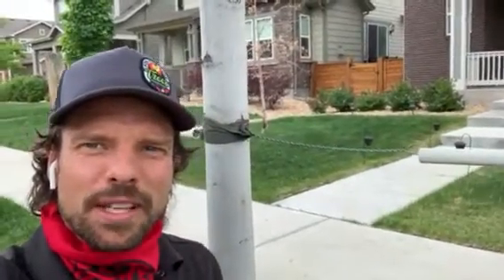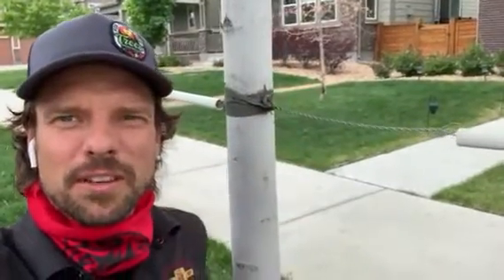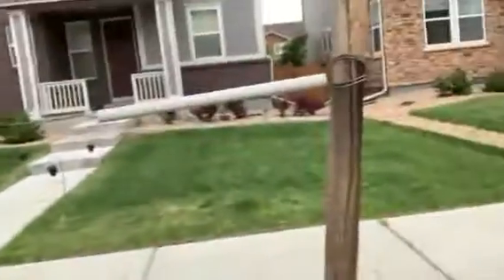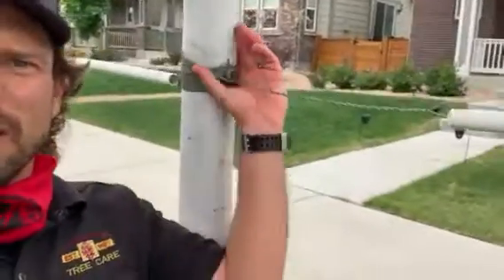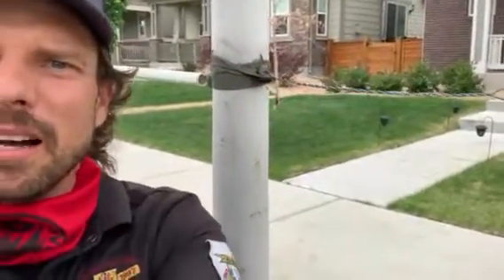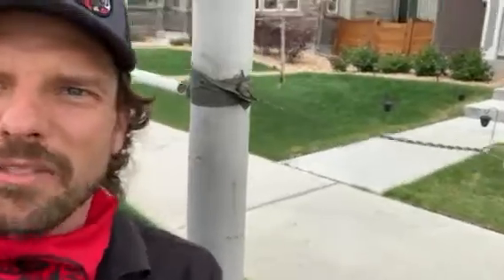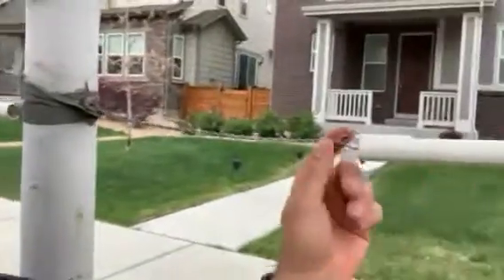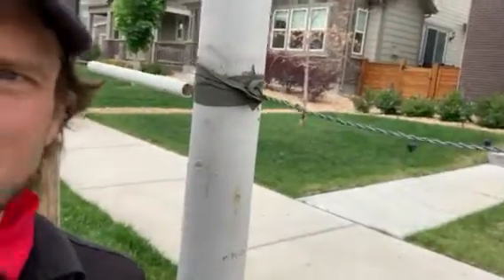Planting: Don't leave this on your tree